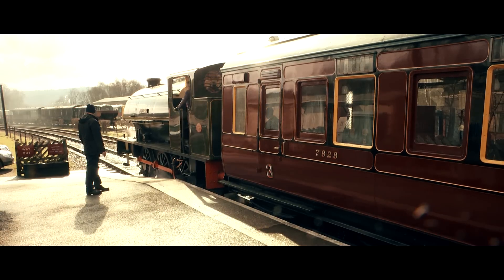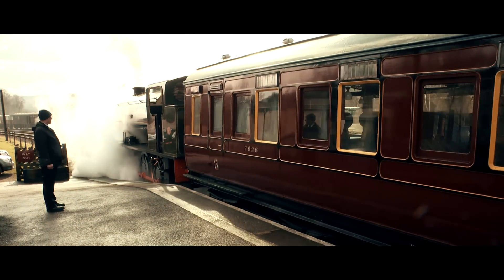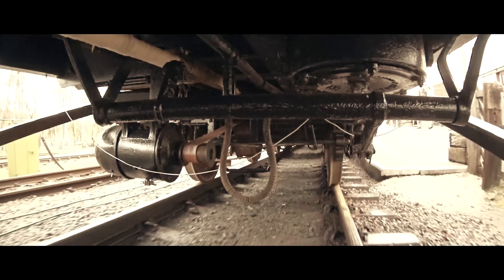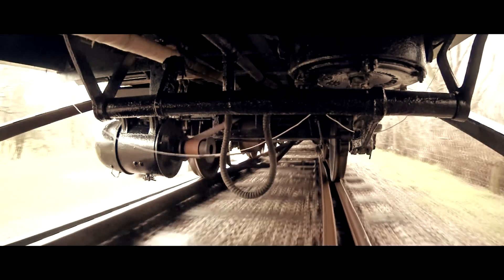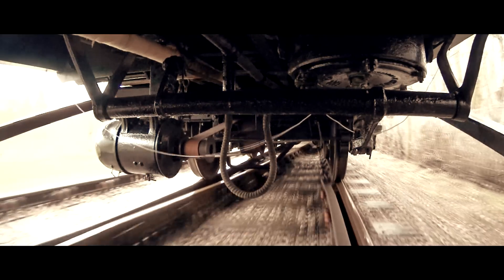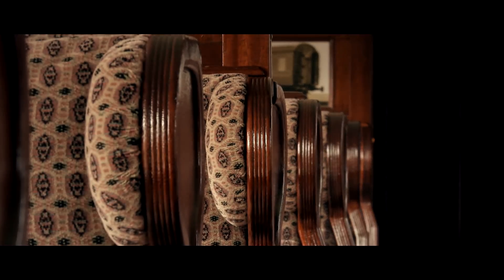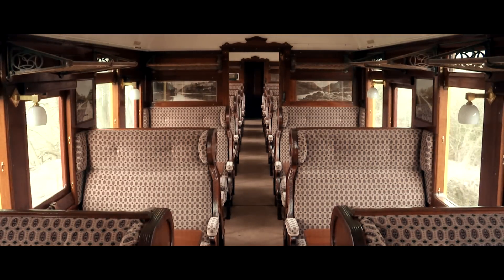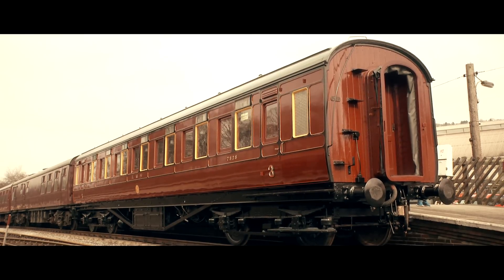LMS Carriage, 7828, Runs into Matlock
Following completion of the restoration work on LMS Period 1 Third Open, 7828, a period of running in was undertaken through the early part of March.  This included the first run of an LMS carriage into Matlock station for the first time in probably over 50 years and has been captured in this short video.